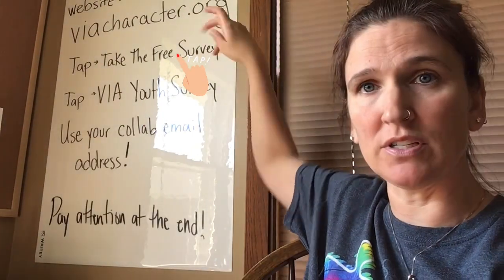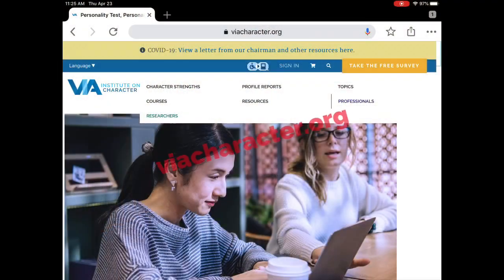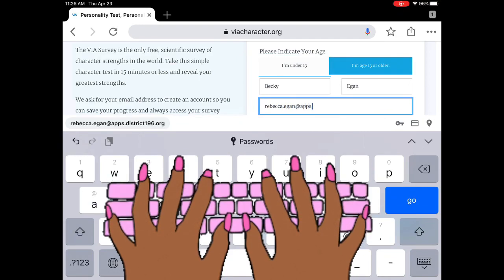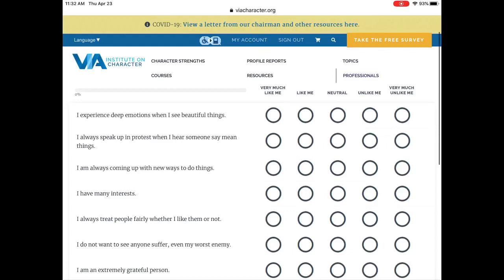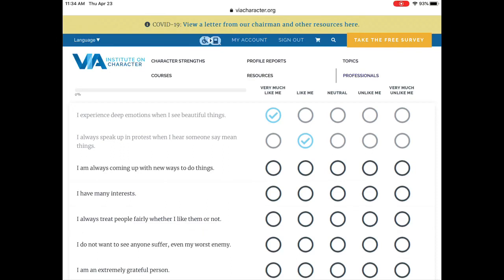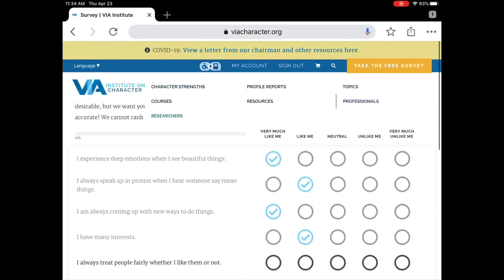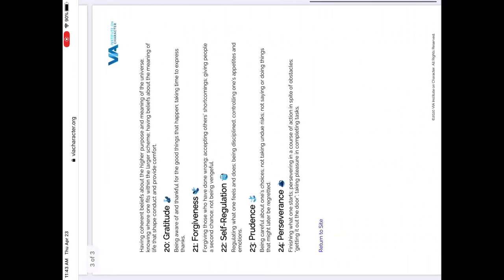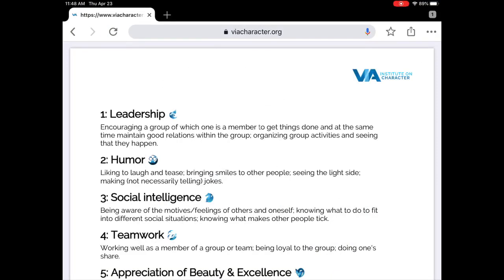VIA Character Survey